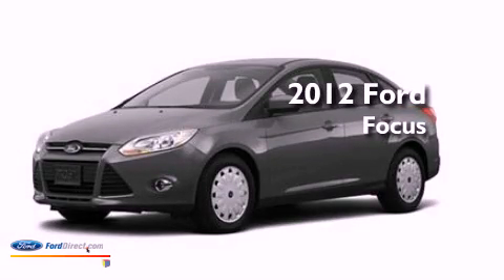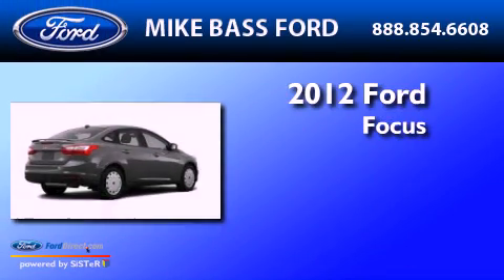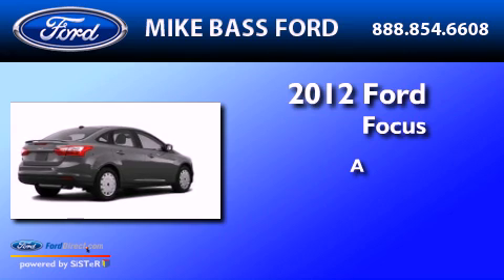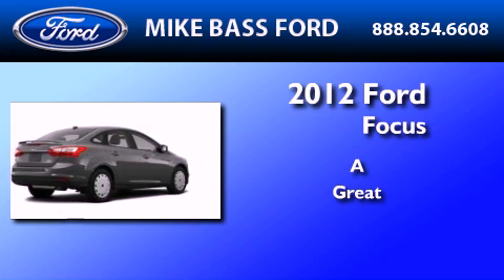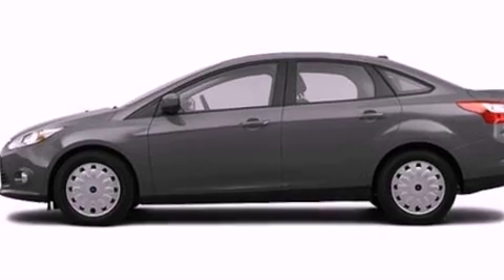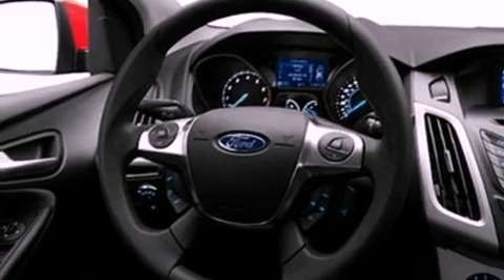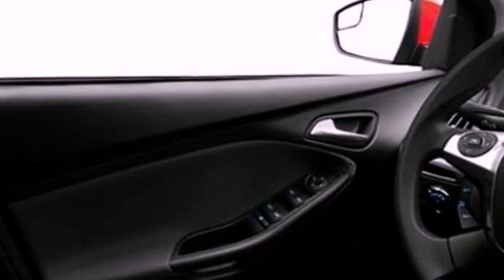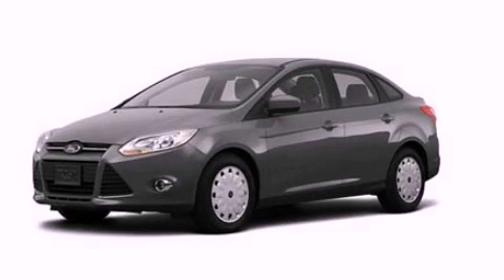2012 Ford Focus Sheffield Village OH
Year : 2012
 Make : Ford
 Model : Focus
 Engine : 2.0L I4 16V GDI DOHC FLEXIBLE FUEL

 2012 Ford Focus Sheffield Village  OH